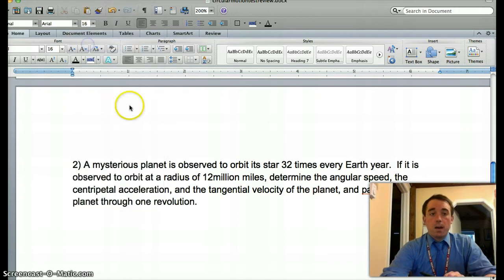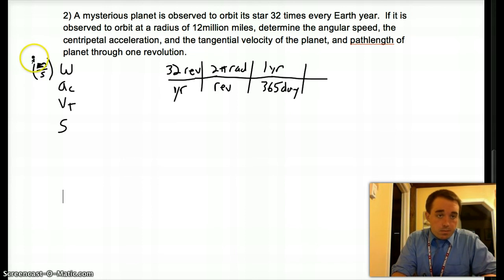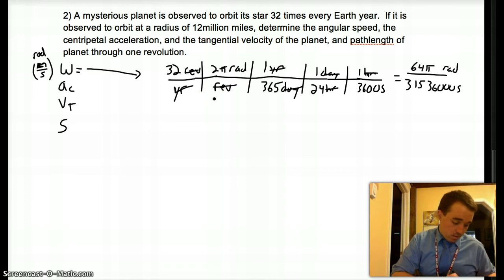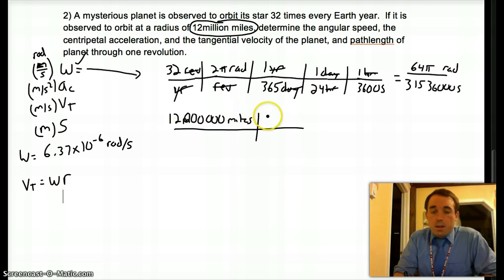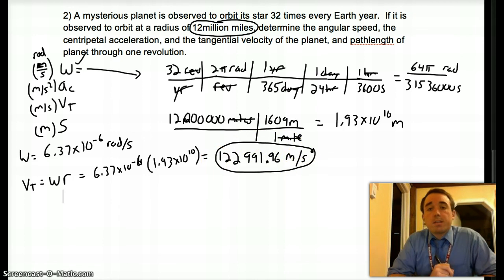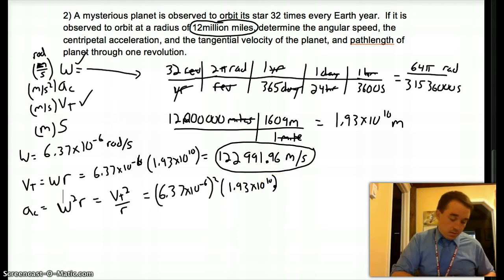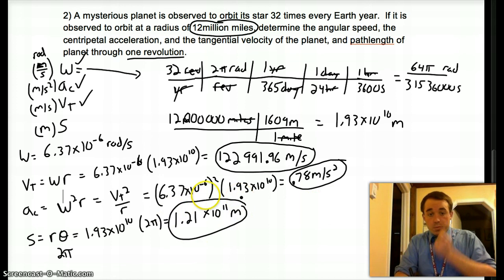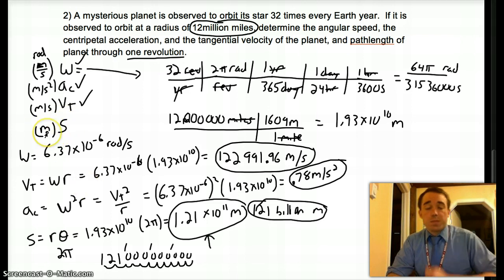circular motion review 2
Recore goes over circular motino review problem # 2